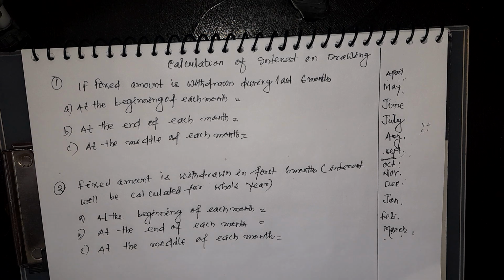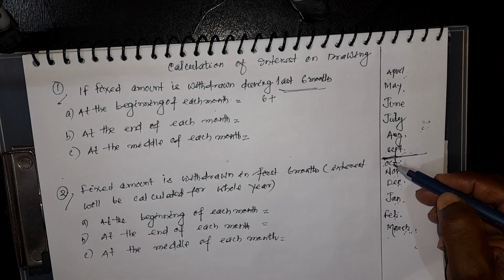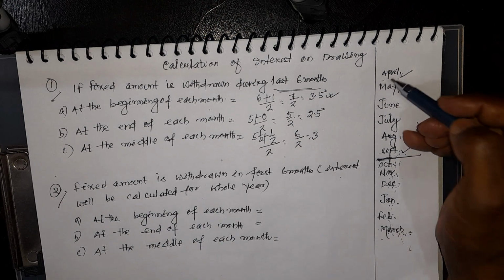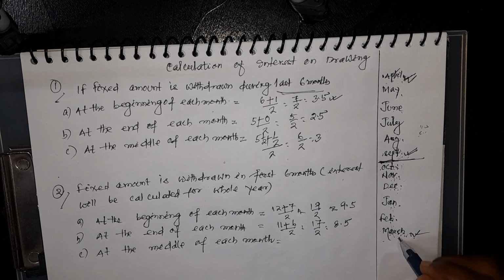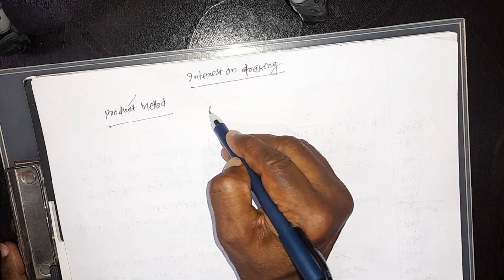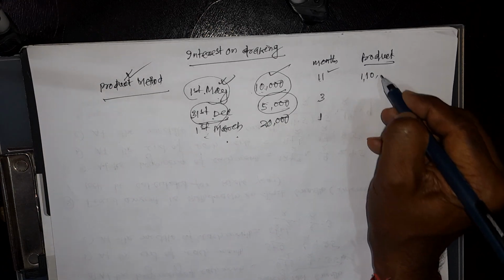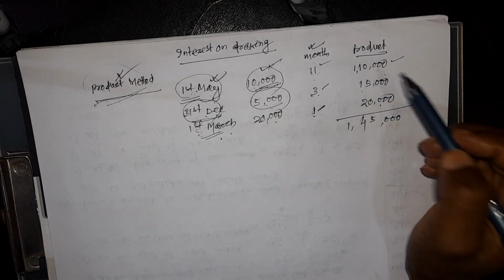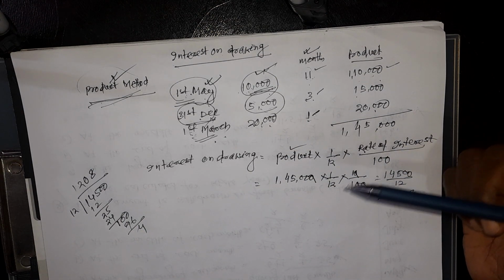Fundamental of Partnership firms, Calculation of Interest on Drawing Part 3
Explanation of Interest on Drawing Part 3